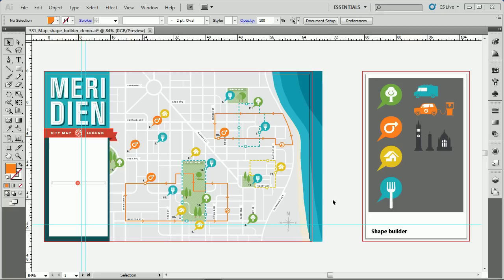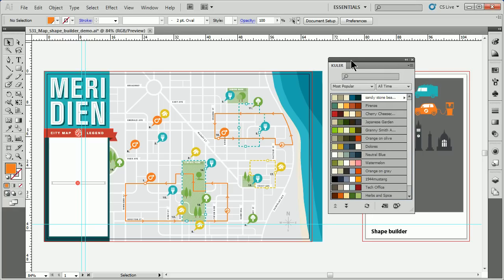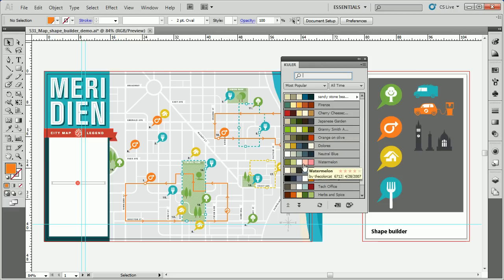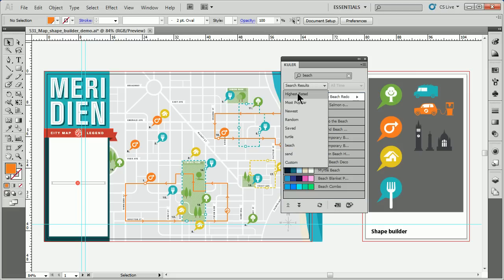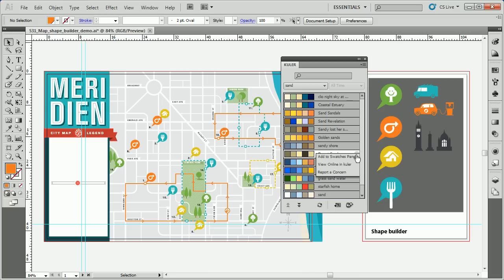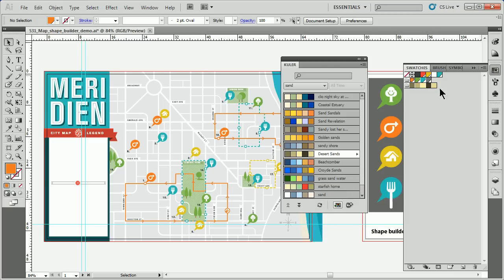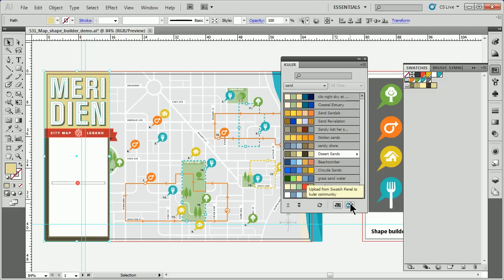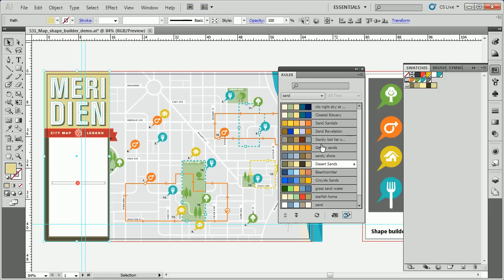Color Inspiration using the Kuler panel in Illustrator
I find myself wanting color inspiration and looking on the web for it. Well, built into Adobe Illustrator is a panel called the Kuler panel. This panel allows you to search color themes for inspiration that you can download s swatches into your Illustrator artwork. You can even share your colors with the Kuler community!